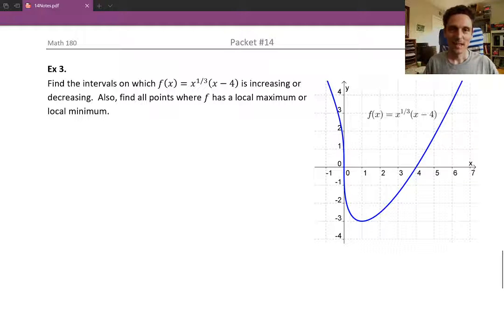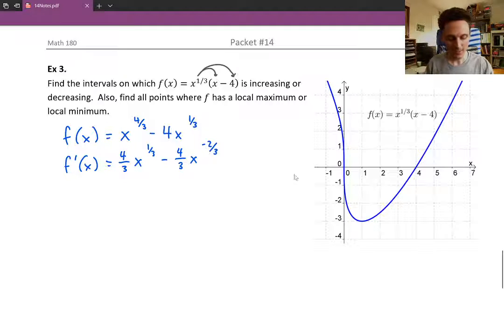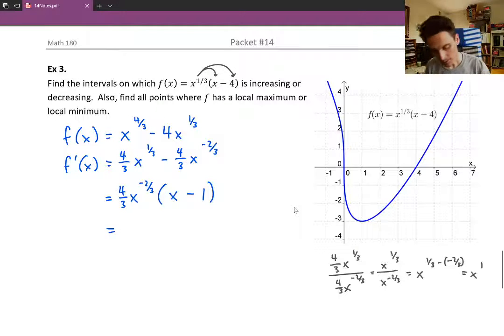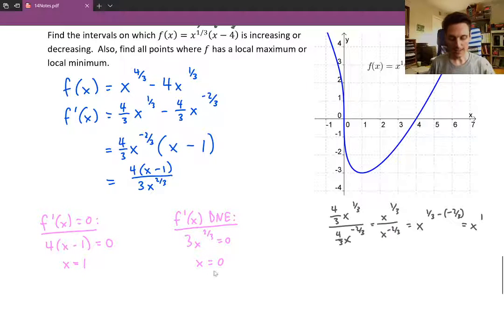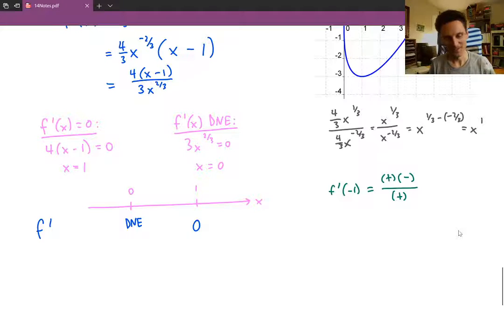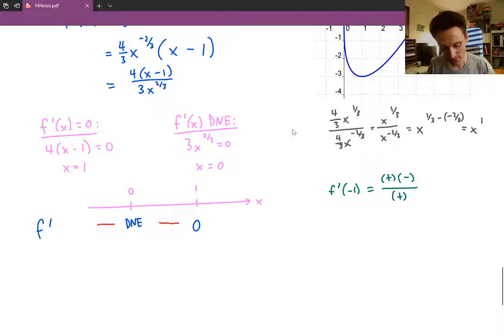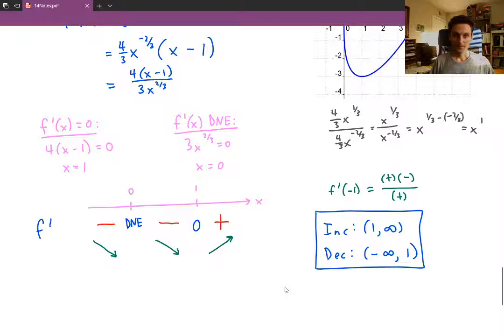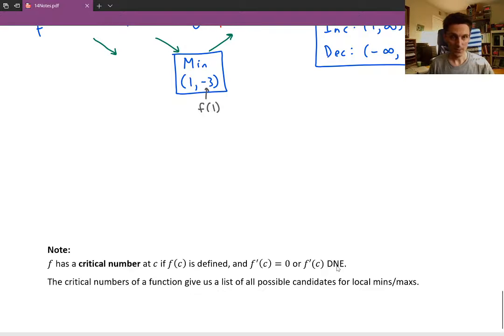Math 180 Packet 14 Part 3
Calculus 1 - First Derivatives and Graphs - Part 3